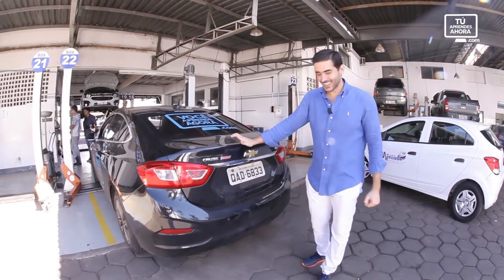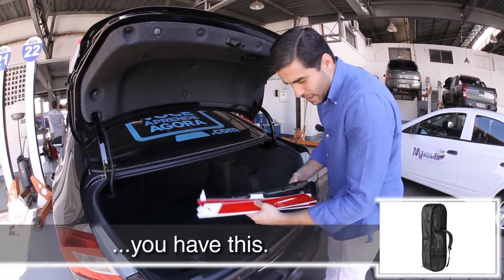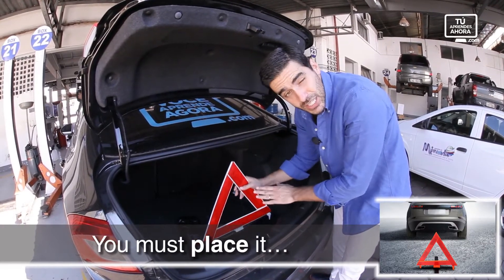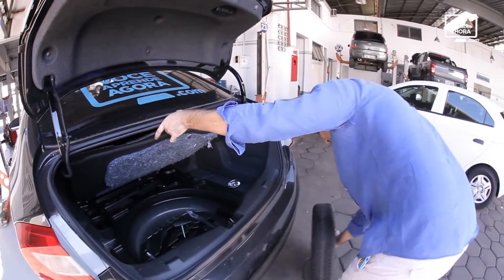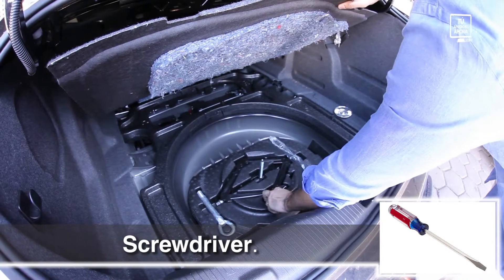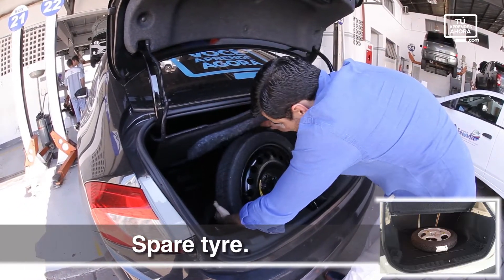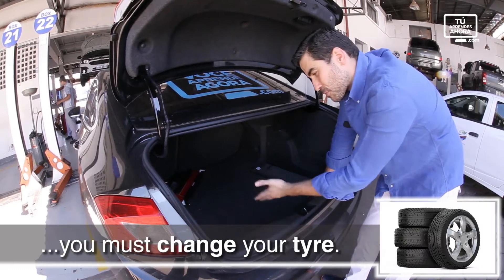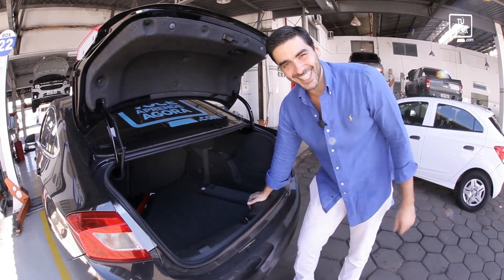59- On the street cars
Clase del curso de inglés tú aprendes ahora on the street with cars (en la calle con carros). Parts I don't want you to use (partes que no quiero que uses). I hope you never use but in case you need you know the vocabulary (espero que nunca uses, pero en el caso que necesites sabes el vocabulario). Inside the trunk (dentro del porta-equipajes). Inside the trunk you've got the carpet (dentro del porta-equipajes tienes la alfombra). This bag here (esta funda aquí). Inside this bag you have this (dentro de esta funda tienes esto). I don't know how to set this (no se como armar esto). Let's see (vamos a ver). Signaling triangle (triángulo de señalización). If you have any trouble you stop the car and you place the signaling triangle at least 2 meters apart from your car (si tienes cualquier problema, para tu carro y coloca el triángulo de señalización por lo menos a 2 metros de tu carro). You must place it 2 meters at least from your car (debes colocarlo por lo menos a dos metros de distancia de tu carro). Signaling triangle (triángulo de señalización). Under here you've got the spare tyre (aquí debajo tienes una llanta extra/step). Spare tyre (llanta extra/step). When you have an "extra" something it's called "spare" (cuando tienes algo "extra" es llamado "spare"). Spare tyre (llanta extra). I want you to see what we have under the spare tyre (quiero que veas lo que tenemos abajo del/a step/llanta extra). The jack (el gato/a). With the jack you lift your car (con el gato levantas tu carro). You lift your car with this jack (levantas tu carro con este gato). The piece to lift the car (la pieza para levantar el carro). Screwdriver (destornillador). The tyre iron (hierro del neumático). Jack (gato). Tyre iron (rueda de hierro). I don't see it here but you see on the video (no ve eso aquí, pero lo ves en el video). Remember (recuerda). Spare tyre (llanta extra/step). The extra tyre you have (la llanta extra que tienes). Spare tyre (llanta extra/step). To lift your car, you use the jack (para levantar tu carro, usas el gato). If you have a flat tyre (si tiene una llanta perforada). Sometimes you're driving and there's something on the street and you have a flat tyre (algunas veces estás manejando y hay algo en la calle y tienes una llanta perforada). Rodrigo, my friend, this morning recommended me to talk about the flat tyre, a problem we might have (Rodrigo mi amigo hoy de mañana me recomendo hablar sobre una llanta perforada, un problema que puedes tener). If you have a flat tyre you must change your tyre (si tienes una llanta perforada debes cambiar la llanta). Signaling triangle (triángulo de señalización). Use the jack to lift your car (use el gato para levantar tu carro). The tyre iron to take out the screws from the wheels (el destornillador para sacar los tornillos de la rueda). I hope you never use it (espero que nunca uses esto). I hope you don't need it (espero que no necesites de esto). In case you do, you already know the vocabulary (en caso que necesites, ya sabes el vocabulario). See you next class!